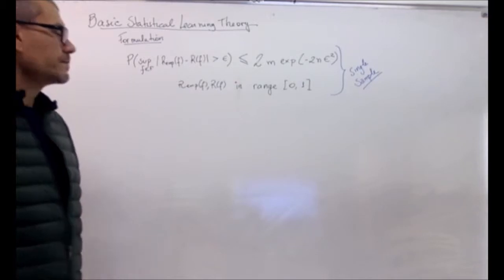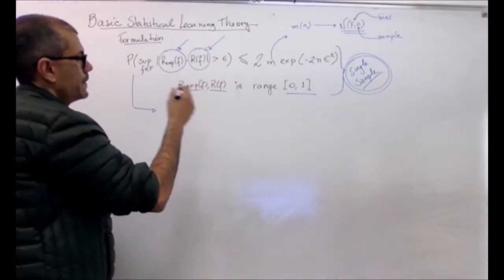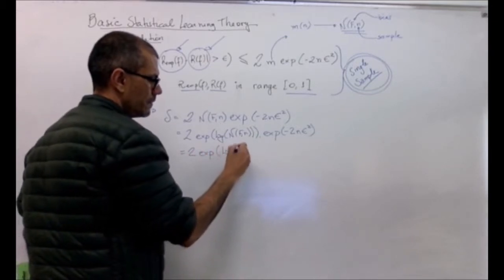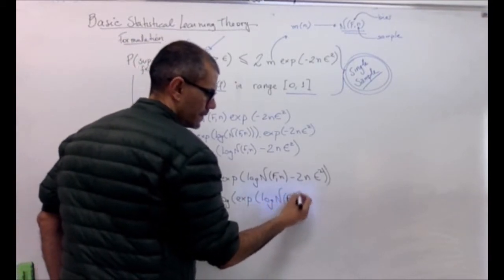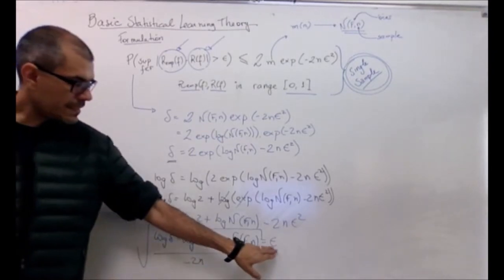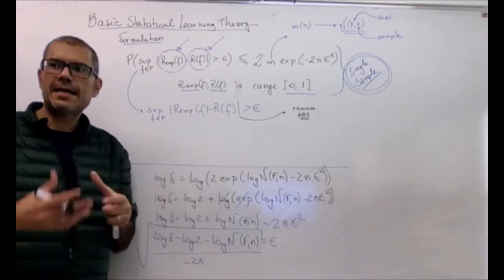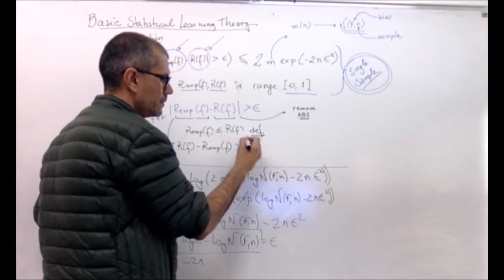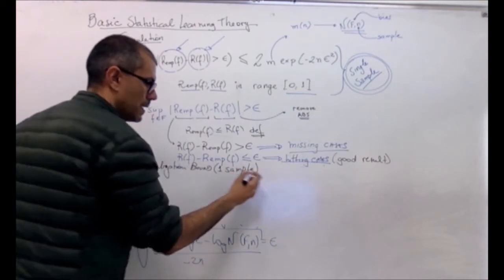-7- Statistical Learning Theory .PRM12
Prof. Rodrigo Mello gives an amazing introduction to Statistical learning theory behind Machine Learning / Data Science.

If you want to delve deeper into machine learning, this book is recommended: